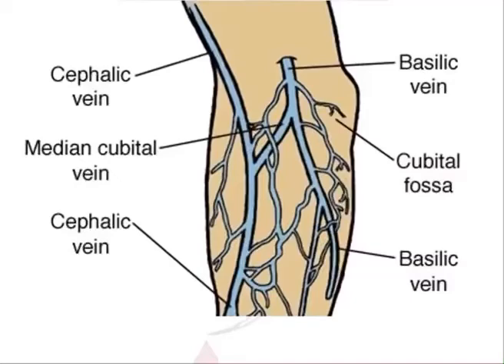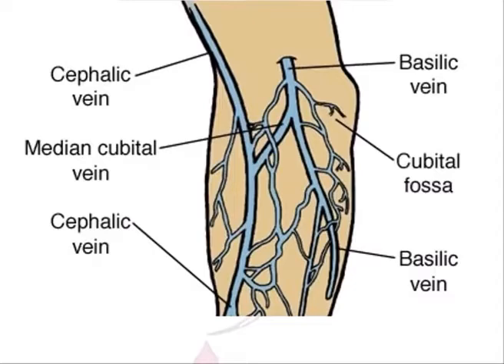Veins selection in Cubital Fossa